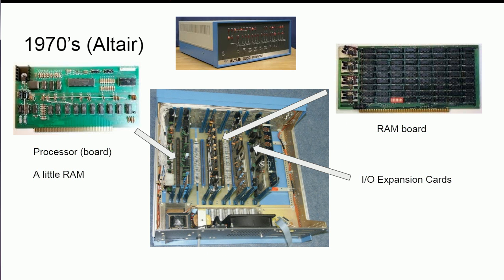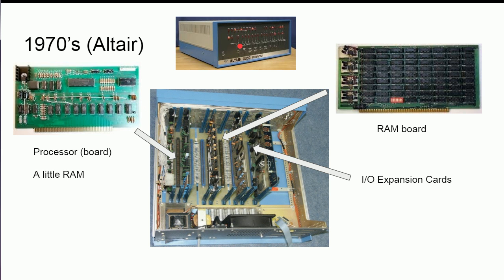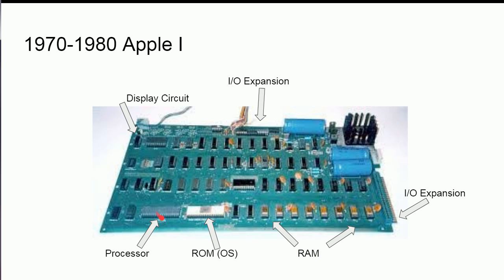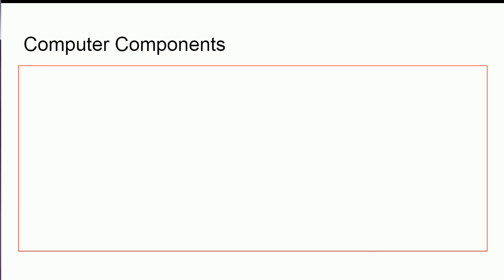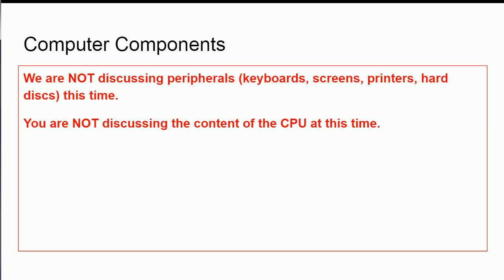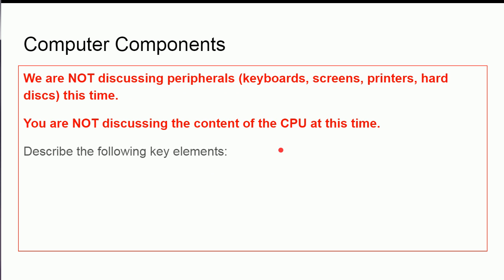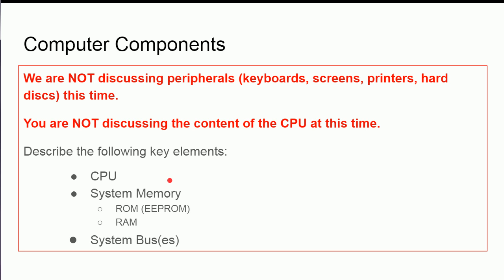Computer Component Overview